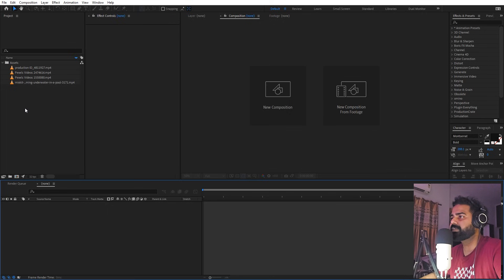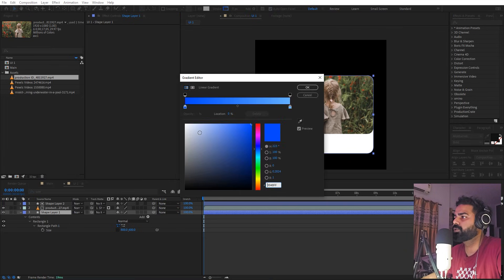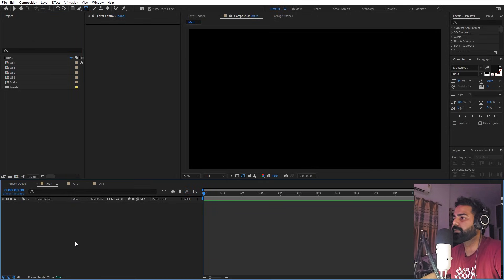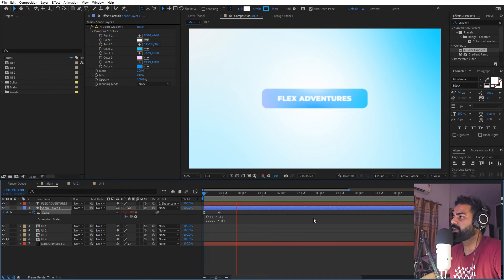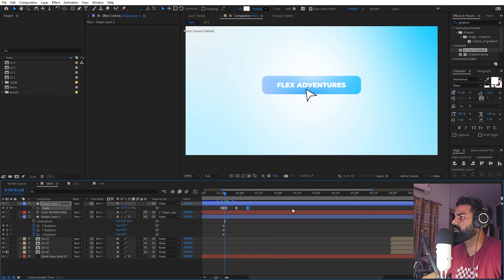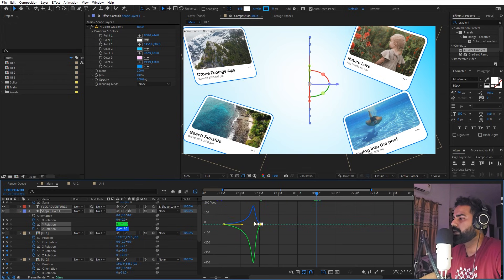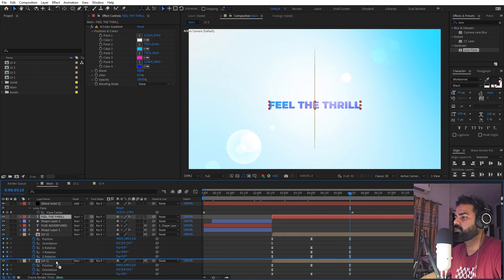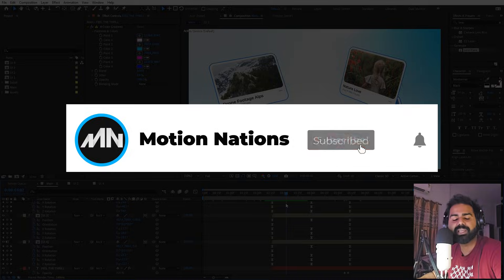3D UI Animation in After Effects - After Effects Tutorial | No Plugins #2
In this After Effects tutorial, we will create a Clean and Elegant UI Animation without using plugins. We will use screenshots and strokes to create this 3D UI animation.

Motion Nations